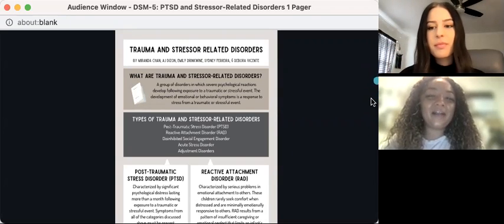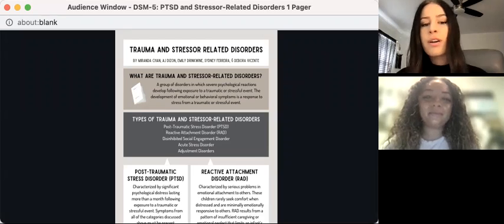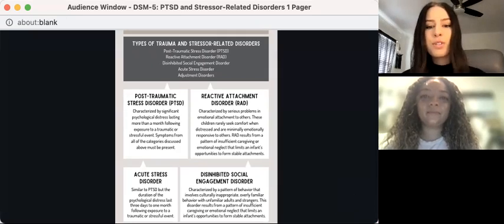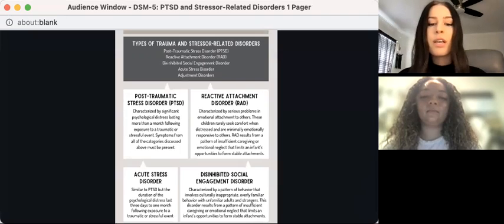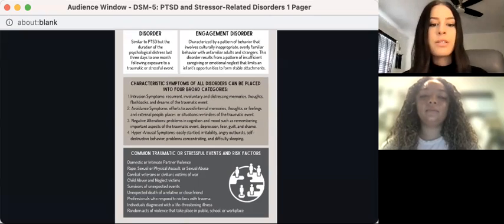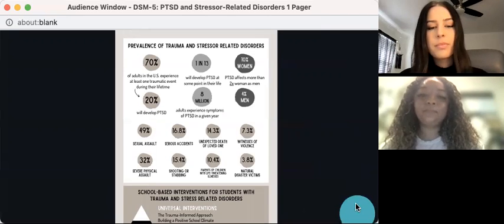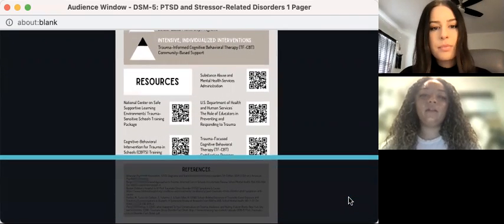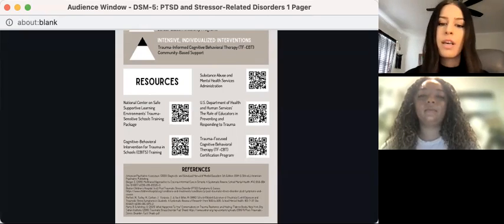PTSD & Stress-Related Disorders - Chapman University K-12 Education & Counseling Resources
This Mental Health in Schools Resource on PTSD & Stress-Related Disorders was produced by Chapman University M.A. in School Counseling and Ed.S. in School Psychology graduate students for use in schools and by the community. It is not for commercial sale, in part or in whole.
Visit the Chapman Mental Wellth project webpage for more resources, including additional briefs and handouts on other mental health disorders; toolkits for K-12 educators, parents, and youth; and distance learning resources